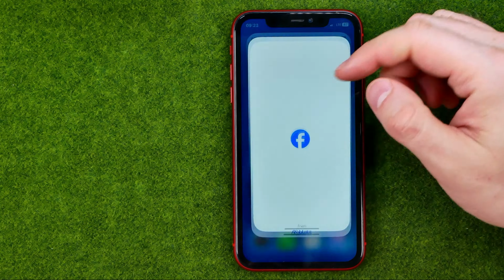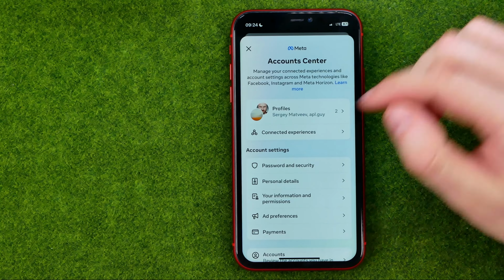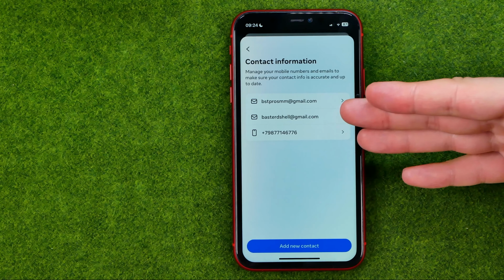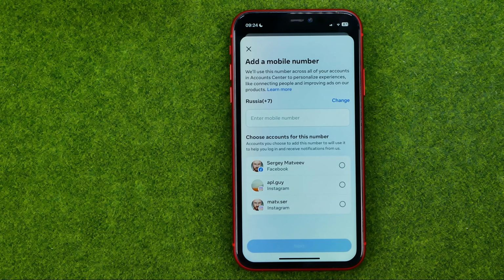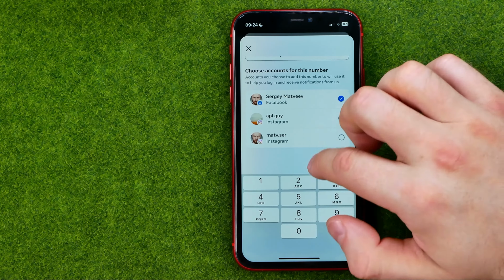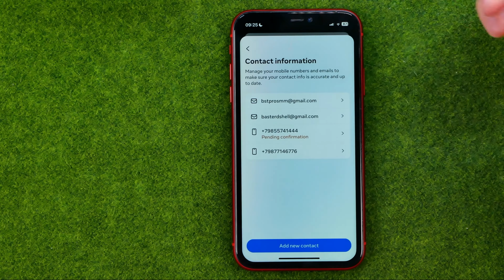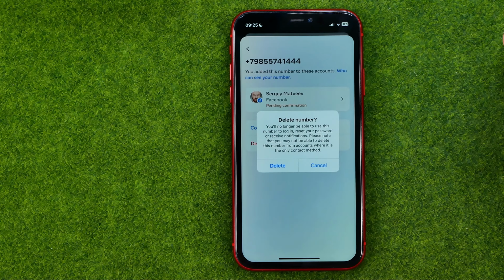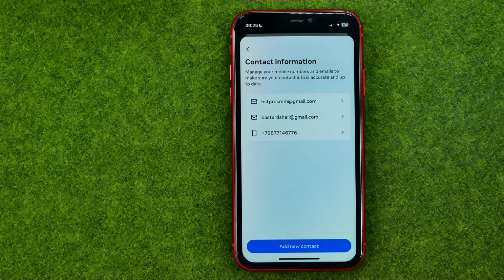How to Change Facebook Phone Number - Full Guide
If you are looking for a video about how to change facebook phone number, here it is!